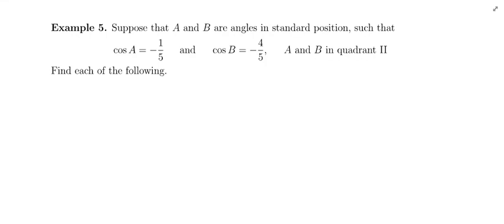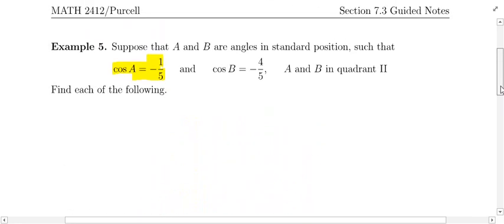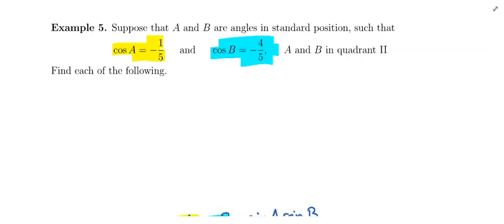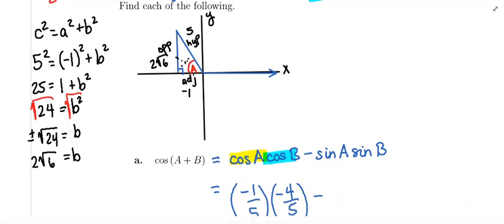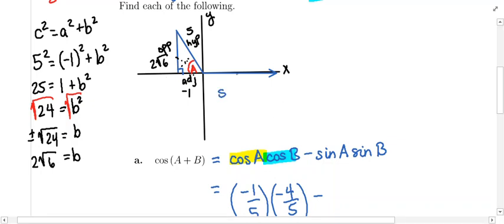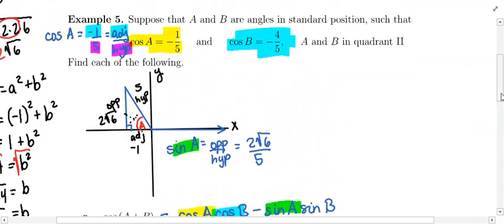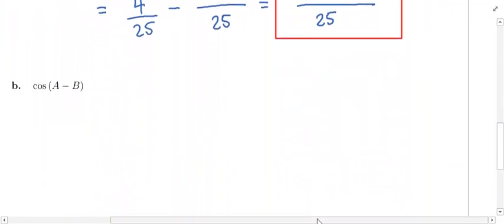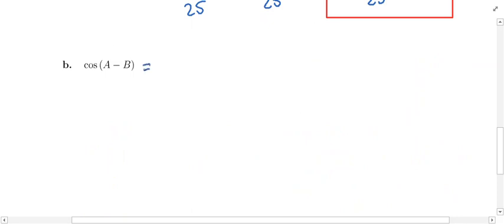7.3 Example 5